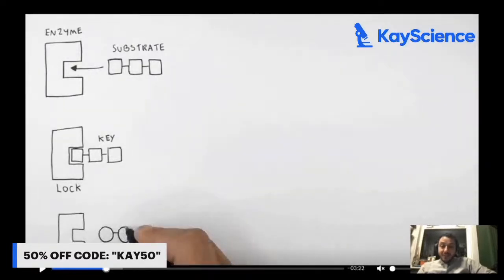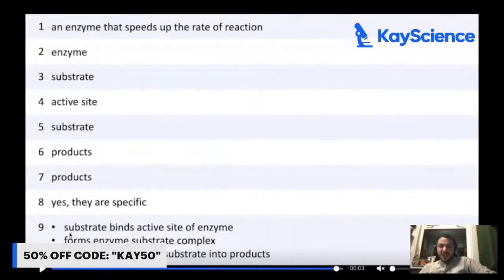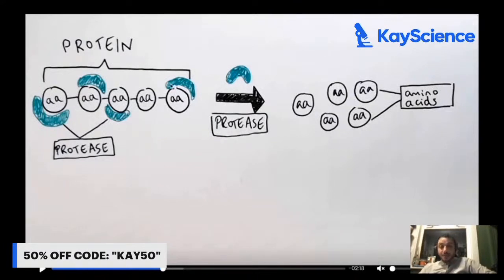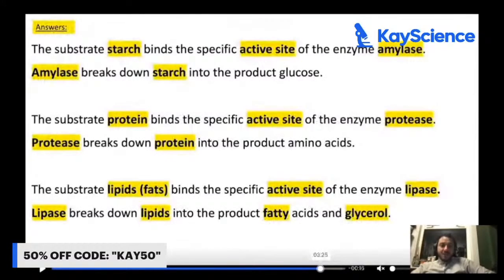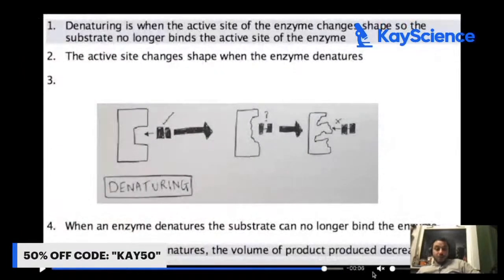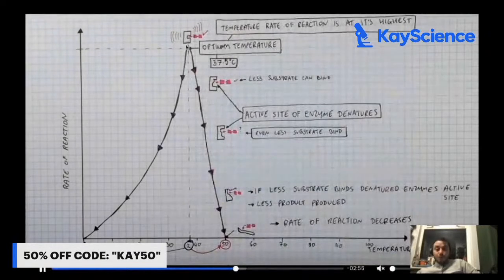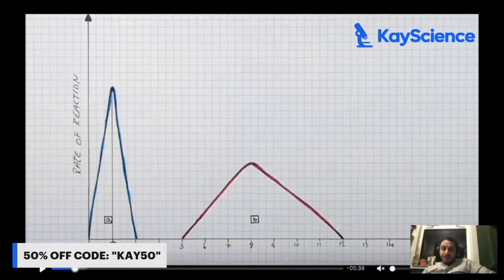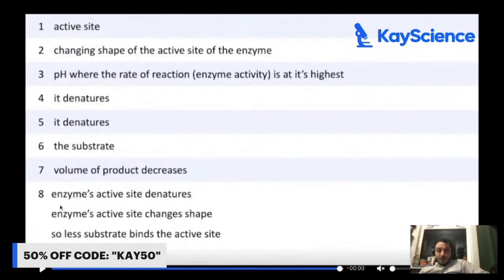All of Enzymes in 40 MINUTES!!! // GCSE Biology // Kay Science Free Tuition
In this video you will learn all the science for this topic to get a grade 9 or A* in your science exams!

🏅FREE LIVE ONLINE TUITION // Every Tues & Thurs @6.30pm - live streamed on our channel SPECIAL OFFER | Use this code: ''online50'' for 50% off a KayScience account to access ALL VIDEOS, QUIZZES AND EXAM RESOURCES kayscience.com

FREE LIVE ONLINE TUITION Every Tuesday & Thursday at 6.30pm - live streamed on our channel

livestreamed kay science online tuition biology gcse enzymes

kay science, kayscience